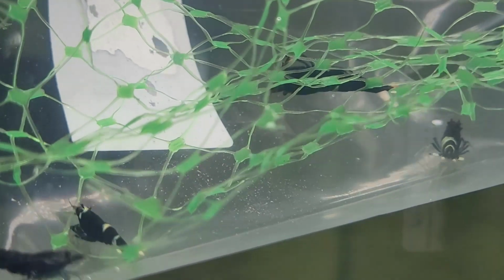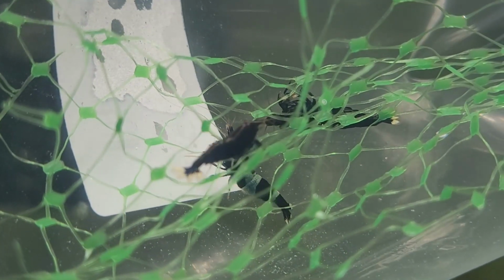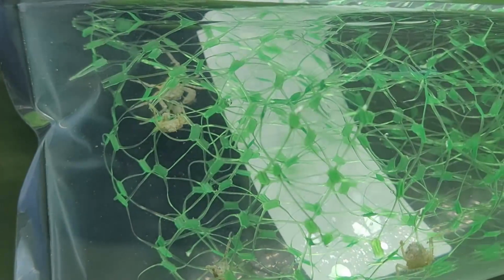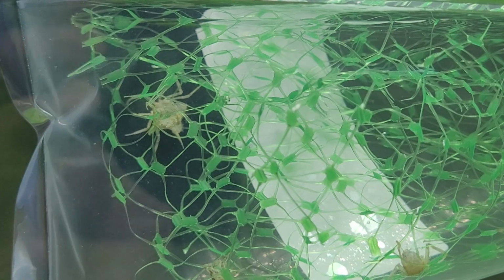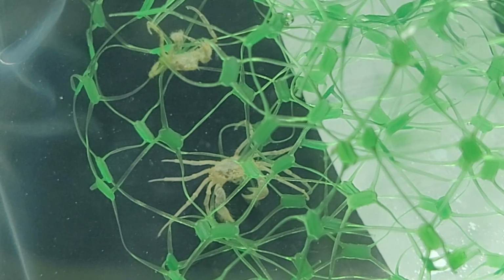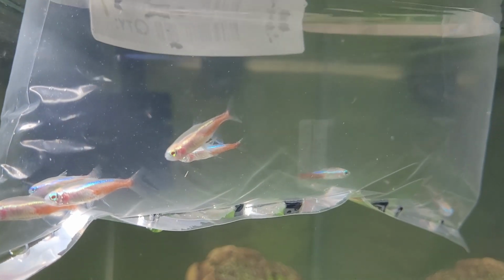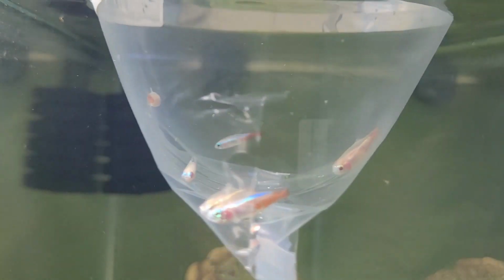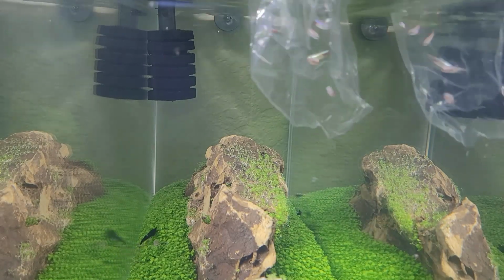Planted Aquarium Setup Easy & Fast